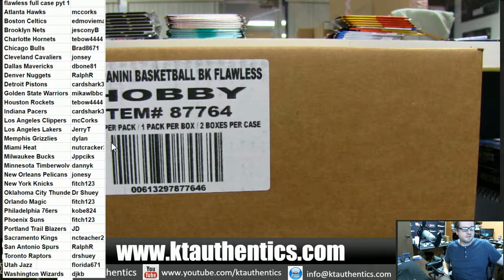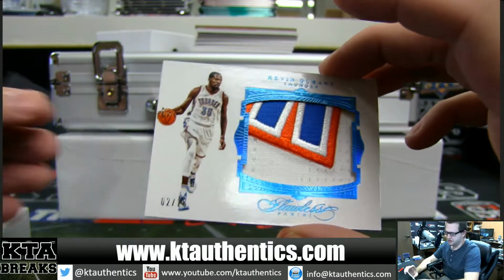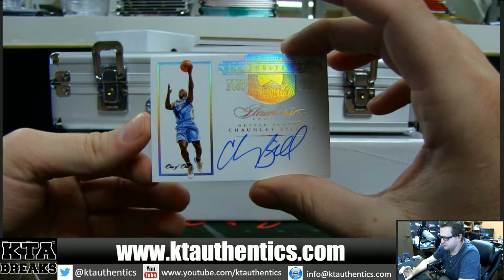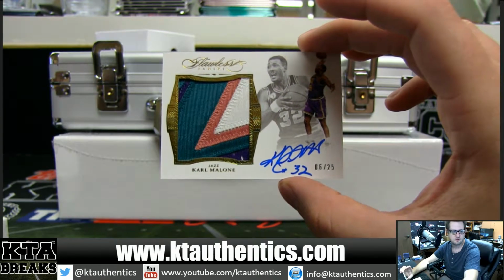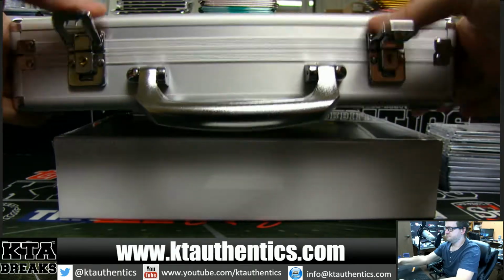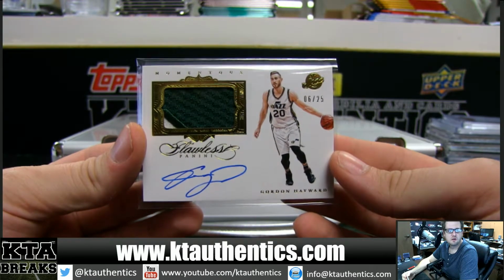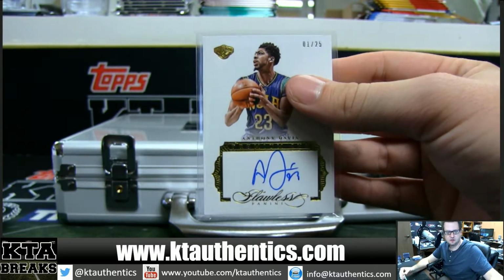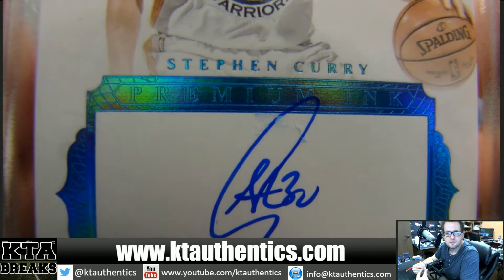KTAuthentics - 2015-16 Panini Flawless Basketball 2 hobby box case break - pick your team #1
2015-16 Panini Flawless Basketball 2 hobby box case break - pick your team #1